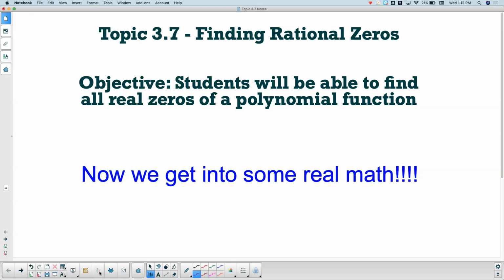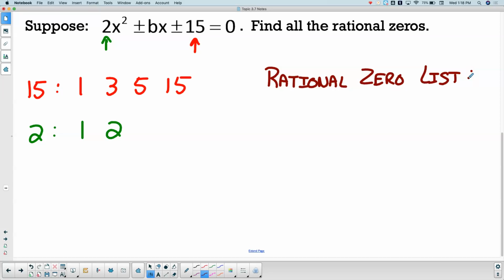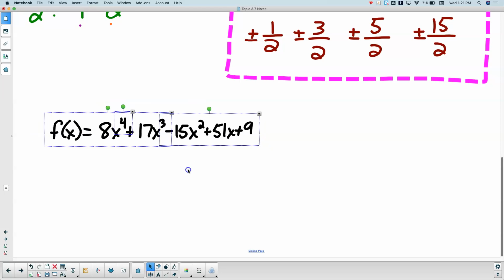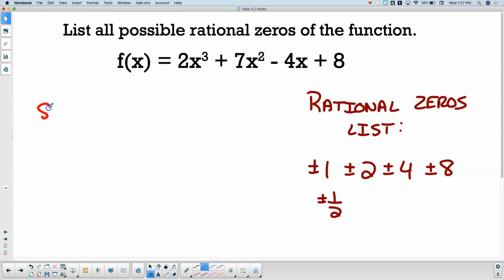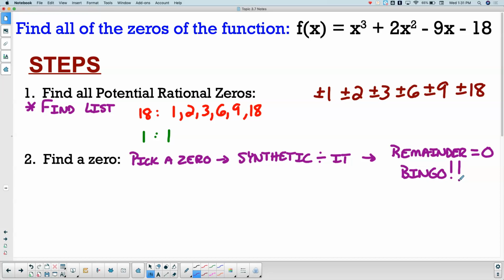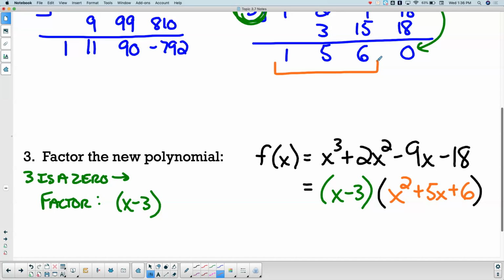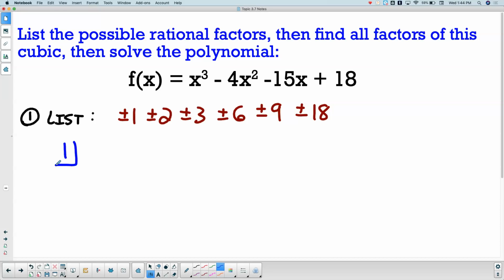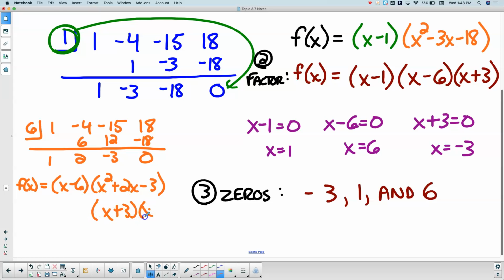Nov. 6 - Topic 3.7 Day One